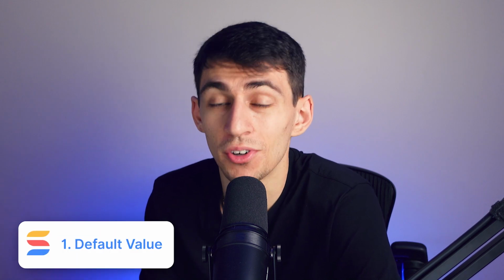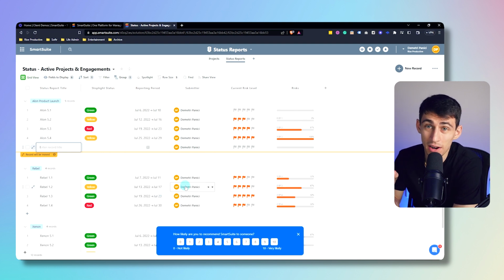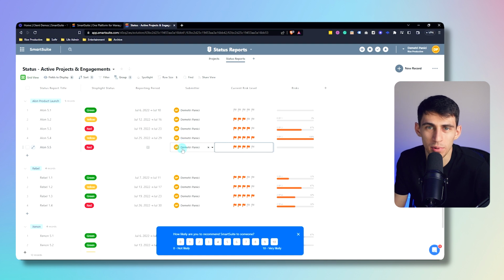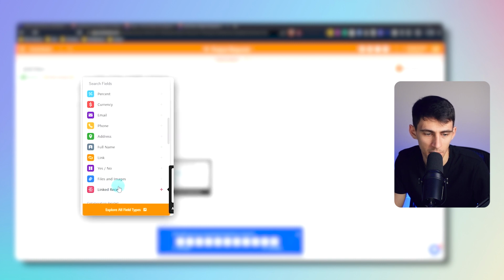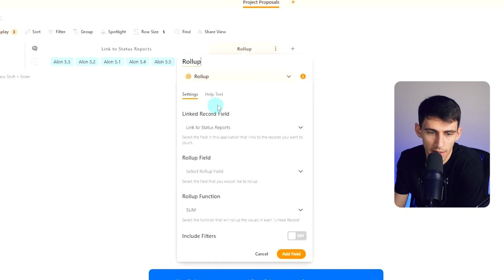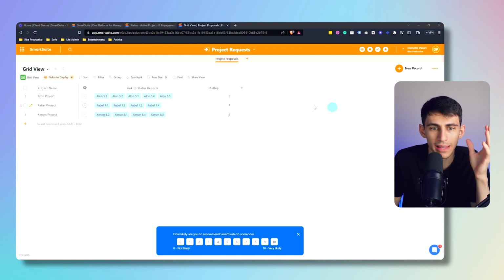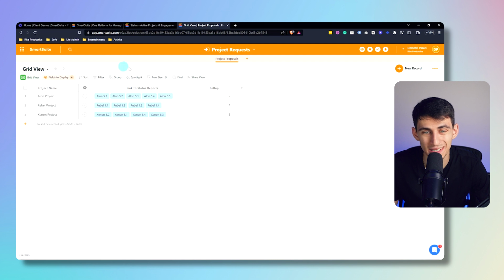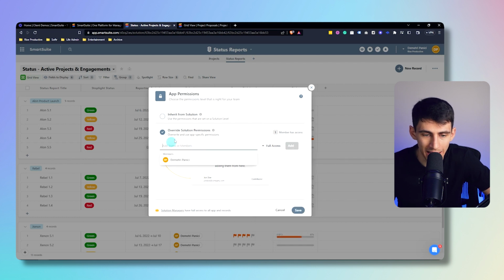3 SECRET Smartsuite Features You Have To Try!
Unlock the hidden gems of Smartsuite with these 3 secret features you absolutely must try! In this video, I reveal powerful and lesser-known features that will take your Smartsuite experience to the next level. From advanced automation capabilities to hidden customization options, these features will enhance your productivity and make your workflow smoother than ever before. Join me as I walk you through each secret feature, demonstrating their practical applications and sharing tips and tricks along the way. Don't miss out on these game-changing Smartsuite features – watch now and level up your productivity!

⏰ TIMESTAMPS:
0:00 -  Introduction to Smart Suite and its Exciting Features
1:00 - Setting Default Values in Smart Suite for Efficient Workflows
3:00 -  Linking and Connecting Data Across Solutions in Smart Suite
4:30 - Granular Permissions at the App Level in Smart Suite